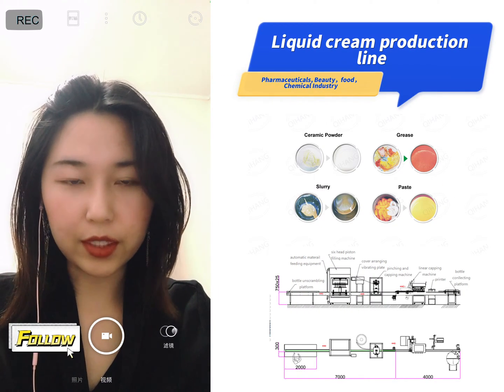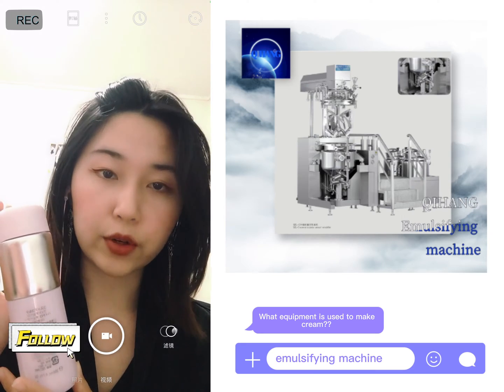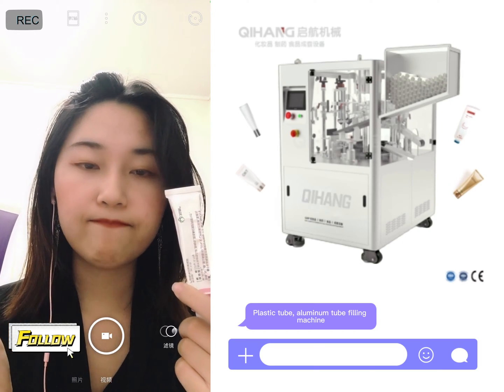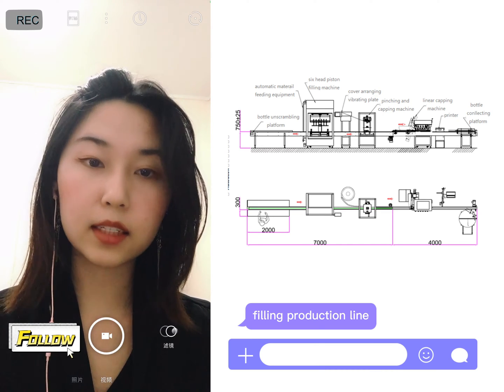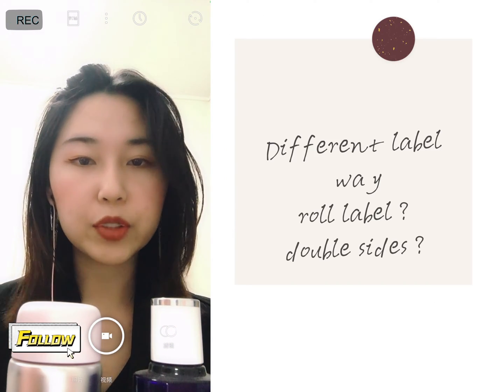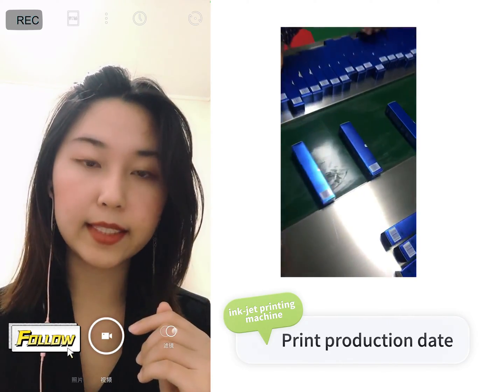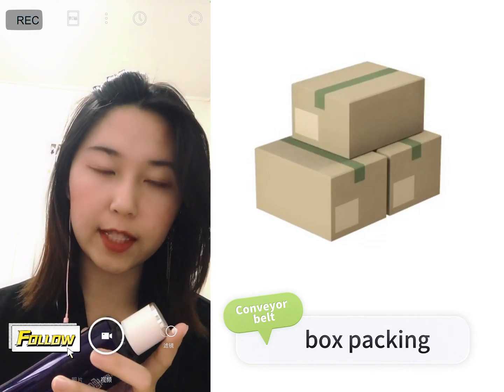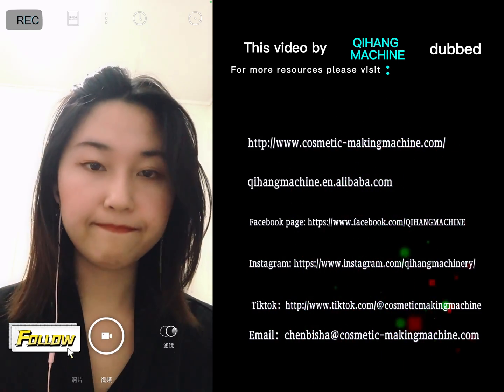liquid cream production line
Performance & Features

Stepless speed adjustment is adopted during the blending so that the speed of blending line can be randomly adjusted within the range of 0-150m/min to meet different technological requirements.
The advanced homogenizer adopts technology from P&M PROMIXER Company, featured by unique structure and prominent efficiency.
The parts that contact the materials are all made of imported stainless steel. The interior surfaced of the vessel is subjected to mirror polishing 300EMSH, which is in accordance with sanitary requirements.
The whole process including vacuum material suction and vacuum defoaming can be completed under the vacuum status without cellular contamination, and thus, prolonging shelf life of products.
Beautiful and decent appearance, which adopts special polishing technology so that it is shining like a mirror, displaying luxurious character.